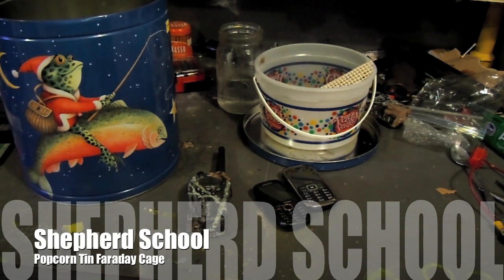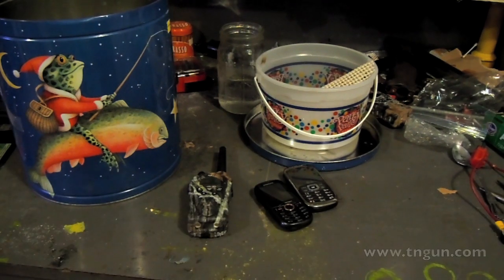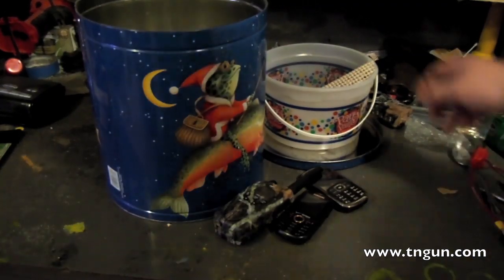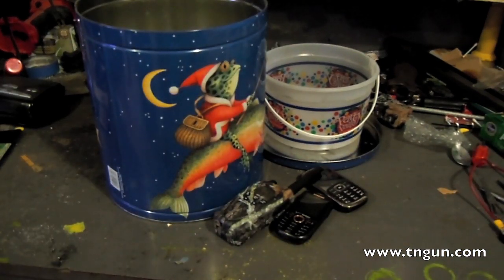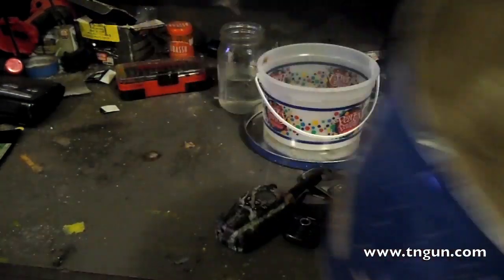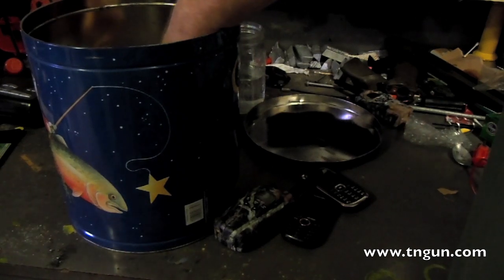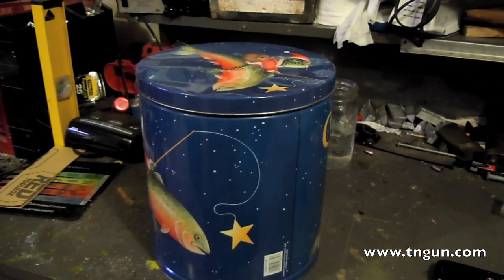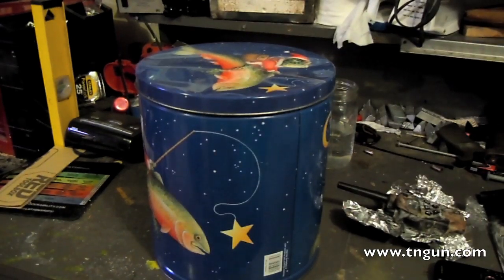How to Test a Popcorn Tin Faraday Cage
I feel we covered the theory of EMP in the last article, so now I want to link to some videos of the Homemade Faraday Cages experiments I have done